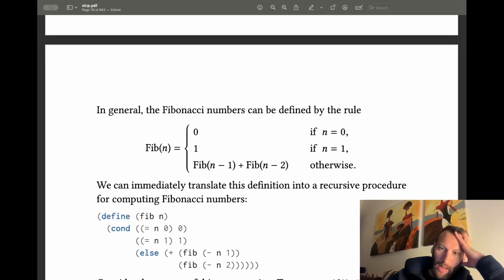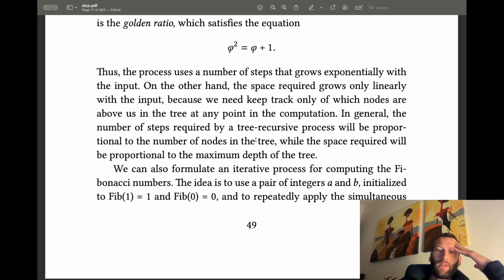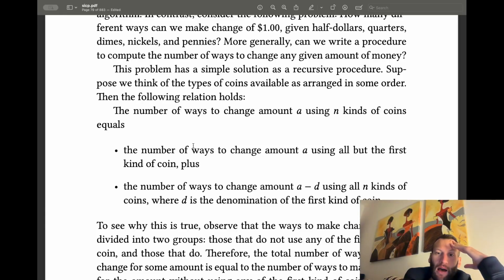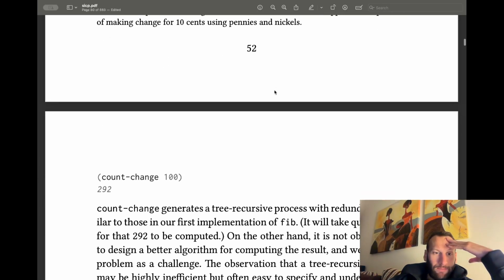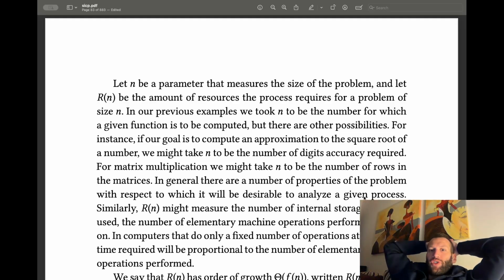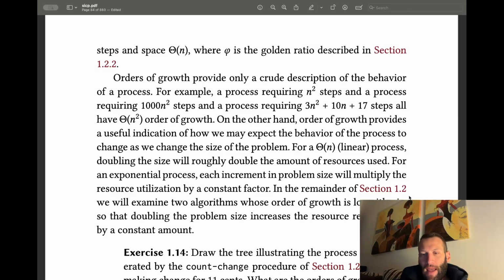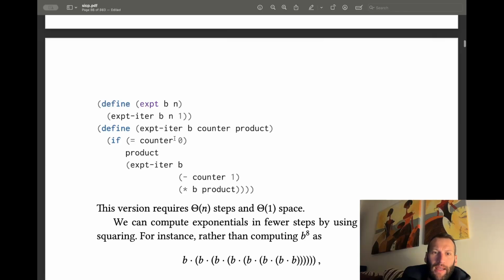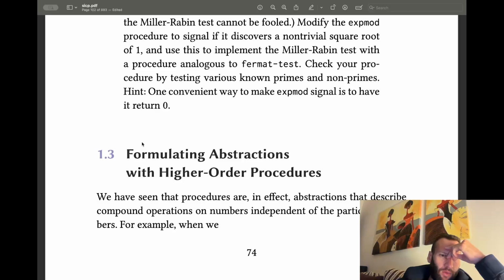Learning in Public: SICP #5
Learning in Public: Structure and Interpretation of Computer Programs